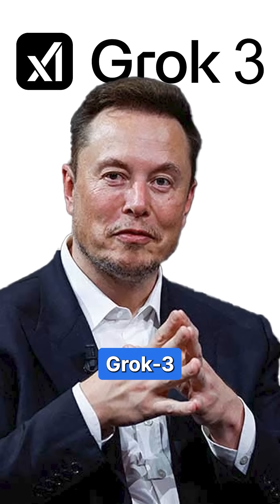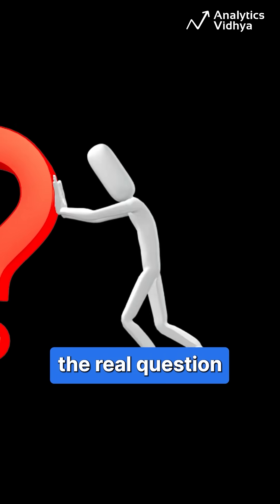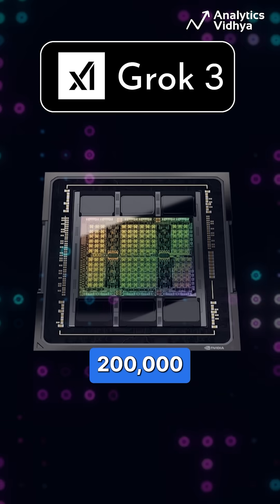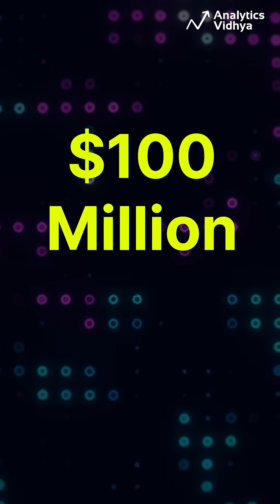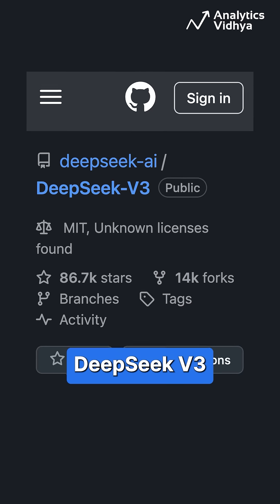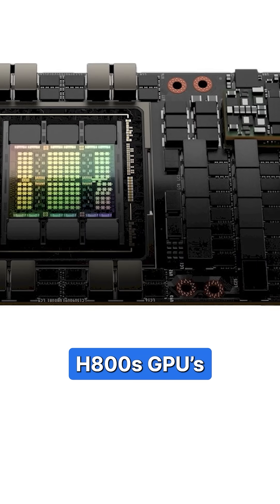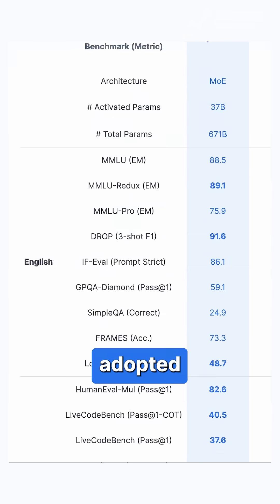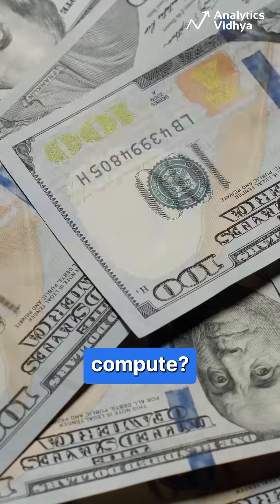Is Grok-3 Too Expensive for xAI?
Grok-3 crushed benchmarks, but was the $100M+ cost worth it when open-source models like DeepSeek R1 are catching up for far less?